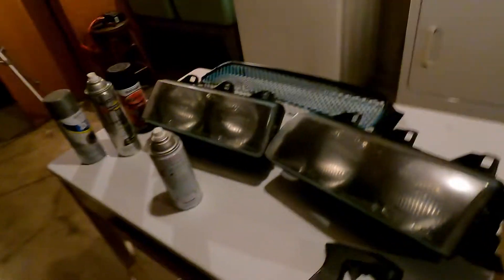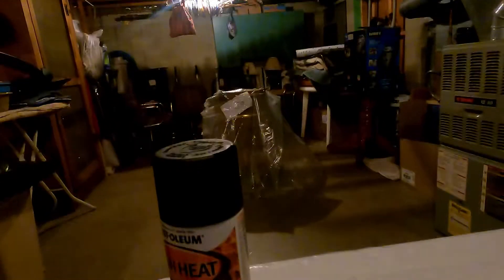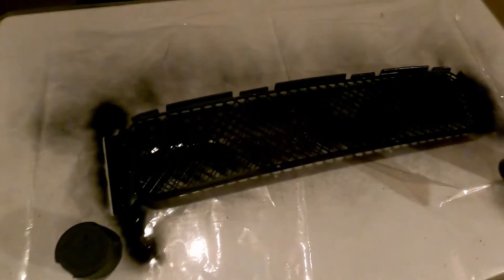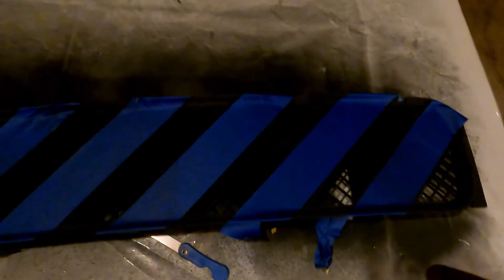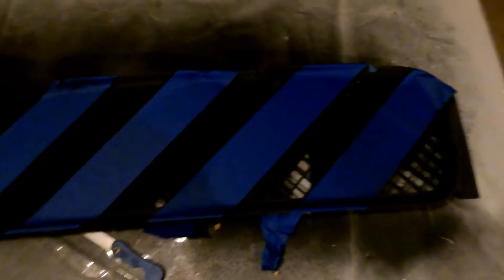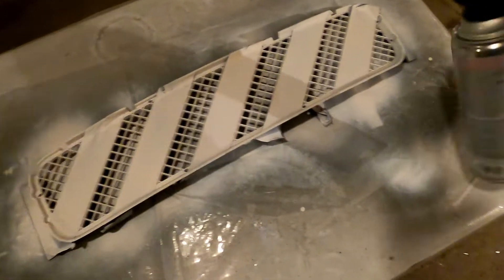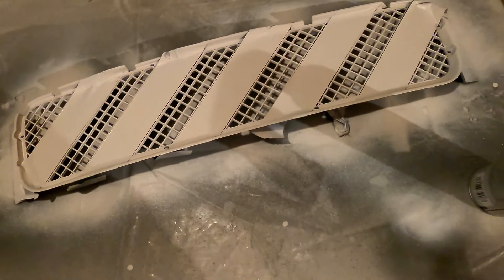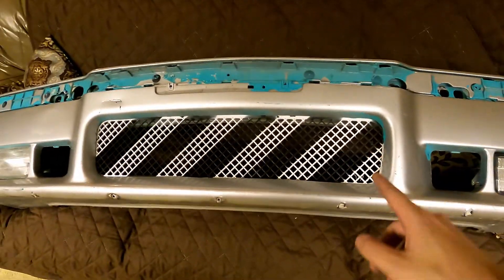Painting my E36 Grille (E36 M3 Fix up pt.1)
I get crunk and paint my grill